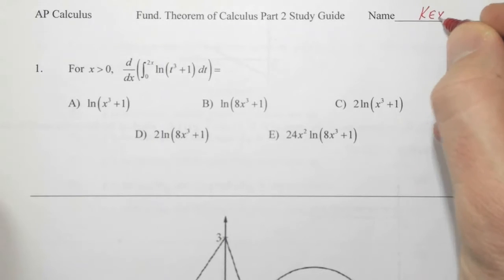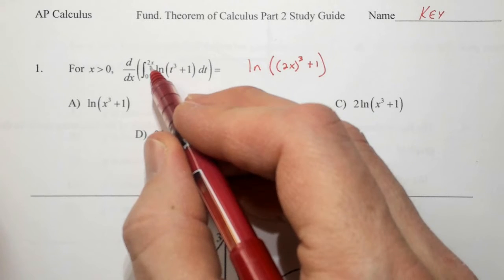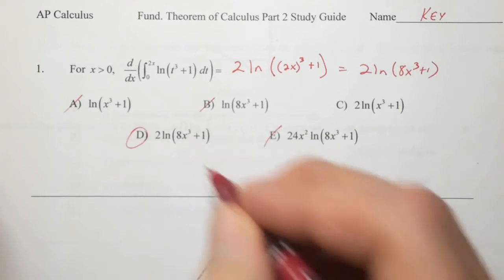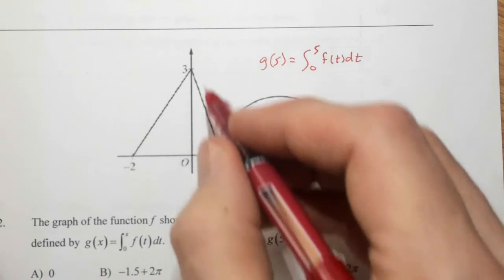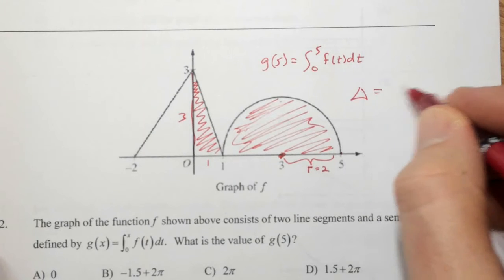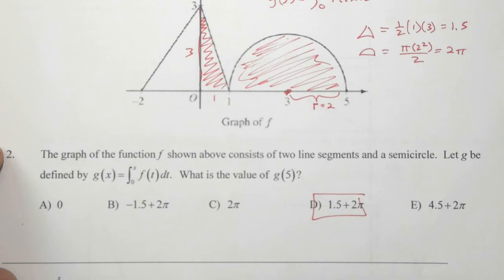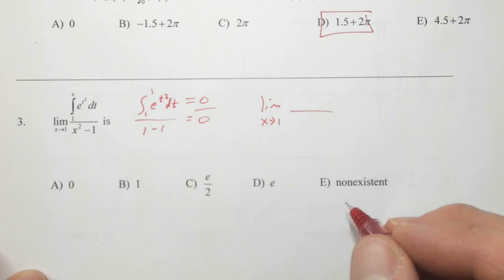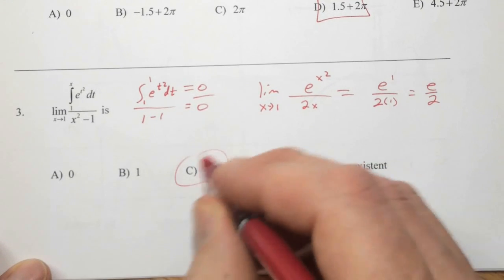F T of C Part 2 Quiz Study Guide Problems 1 3